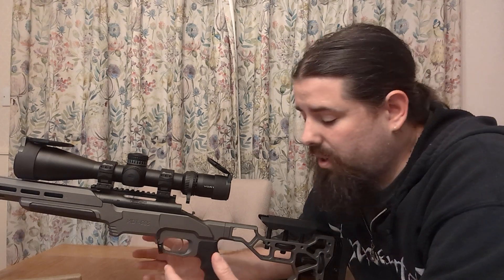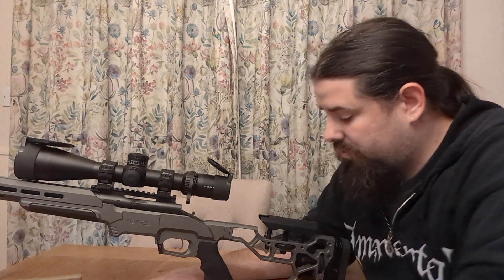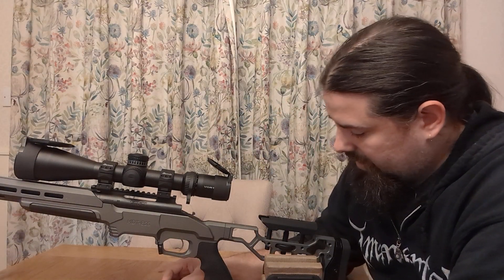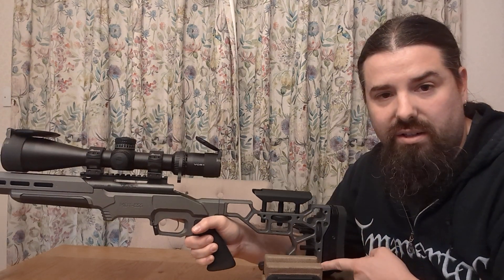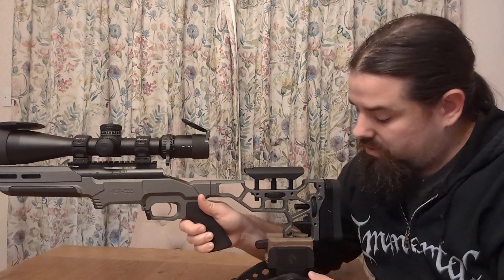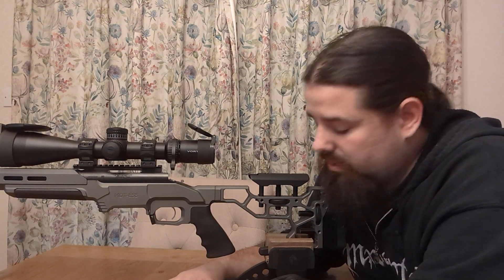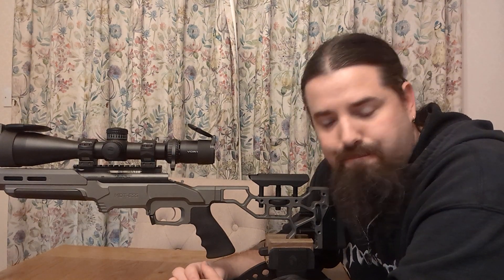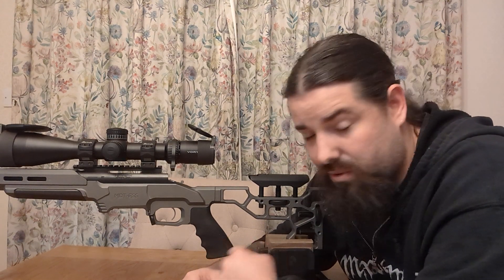[029] not pew - MDT Bag Rider, M-Lok Aluminium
My new MDT Bag Rider arrived today, so here's a quick one showing what it's for.

 - MDT Bag Rider (M-Lok, Aluminium)
- Remington 700 (6.5 Creedmoor) in MDT ESS Chassis supplied by Rimfire Magic
 - Vortex Strike Eagle 5-25x56 FFP EBR-7C

Richard Utting goes into a lot of detail about rear support in this video, check it to learn more about this